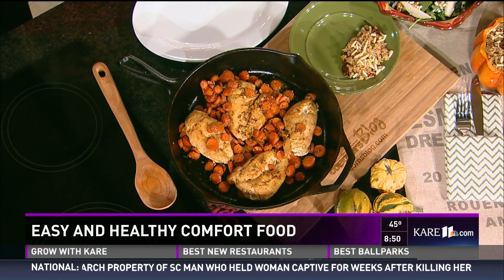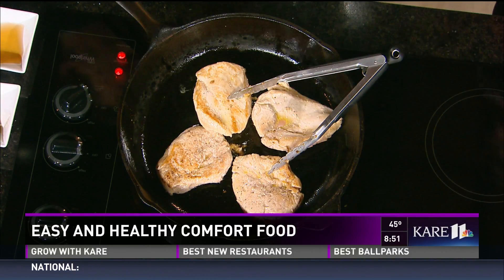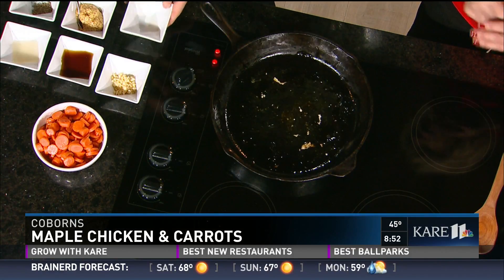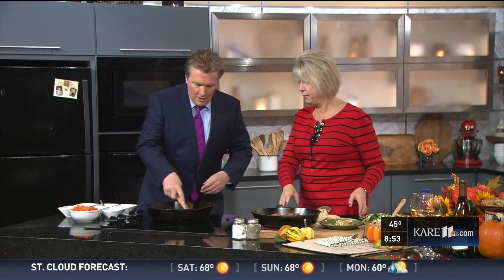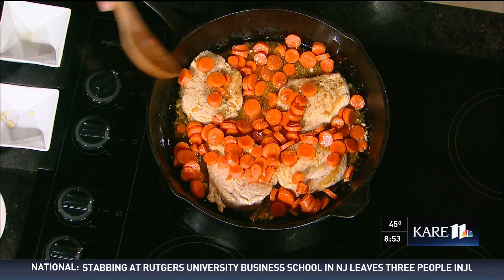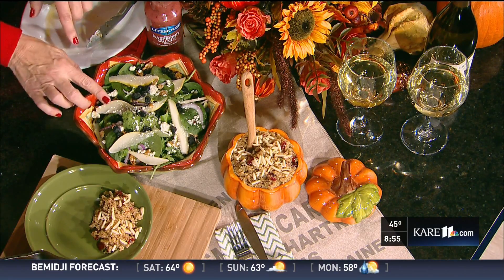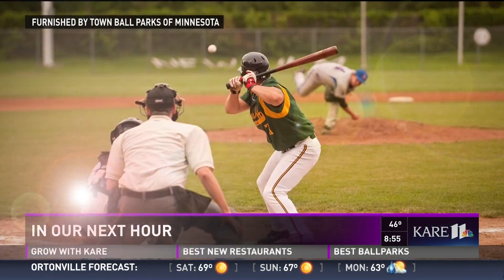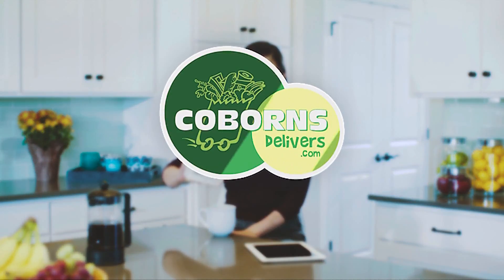Jayne's Fall Comfort Food as seen on Kare 11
Check out Jayne's Television Premier!